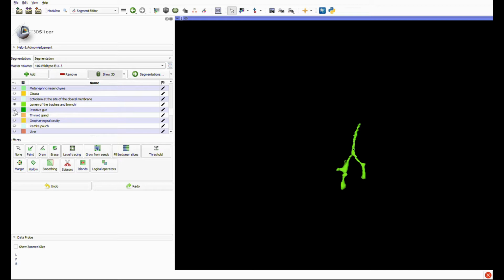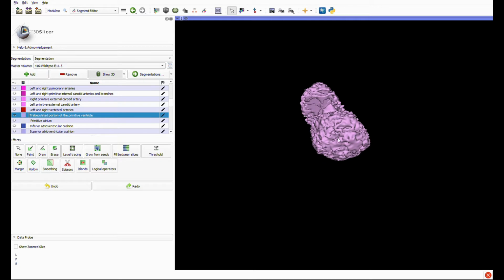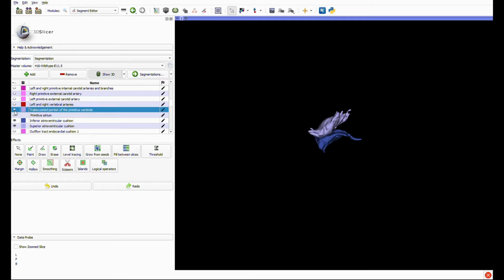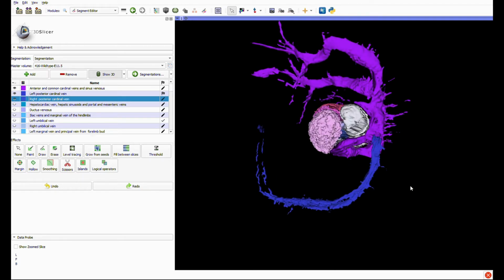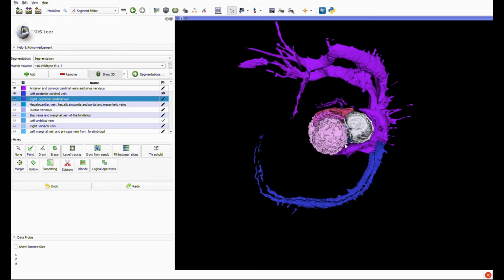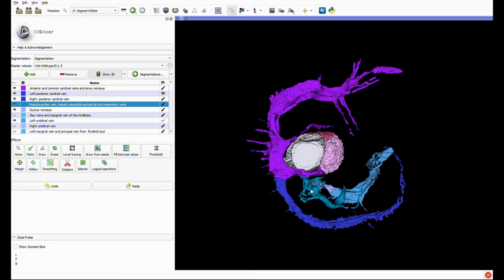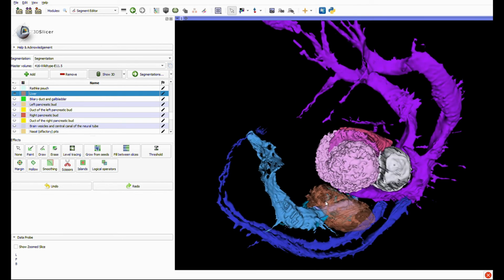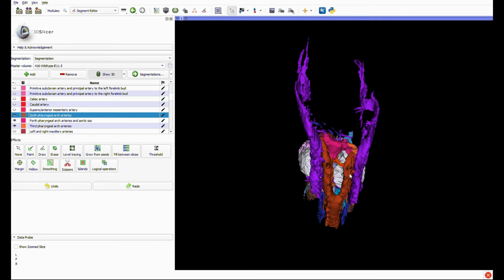Embryonic circulation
3D Slicer; HREM technology; thredimensional histology; embryology; embryonic circulation; embryonic development; umbilical vessels; cardiac morphogenesis
Embryonic circulation delivers oxygen to the tissues and carries metabolic waste products to the placenta...